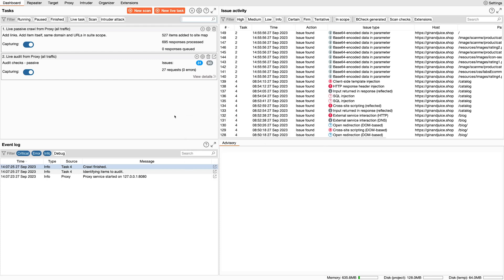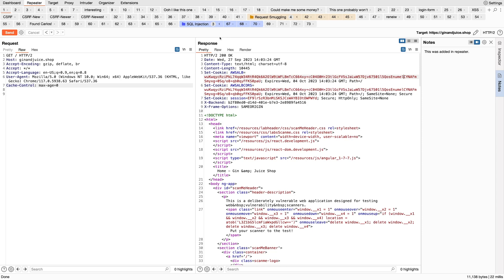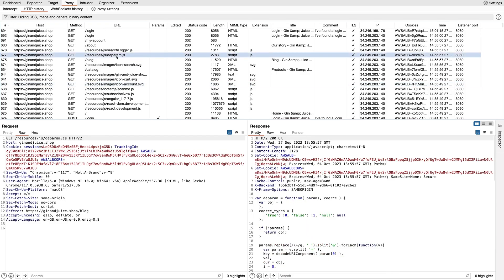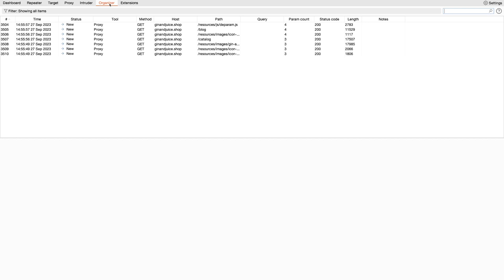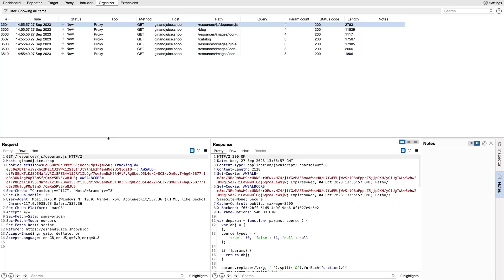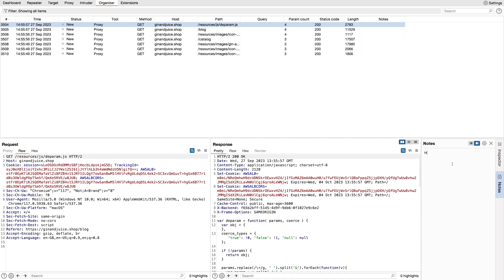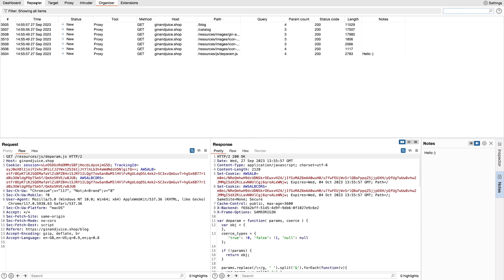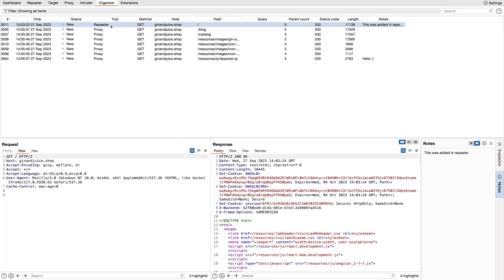Burp Suite Shorts | Organizer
If you’ve been using Burp Repeater as your working todo list, leading to hundreds of open tabs, then help is at hand. The brand new Burp Organizer tool lets you save interesting HTTP messages in one place, to come back to later.